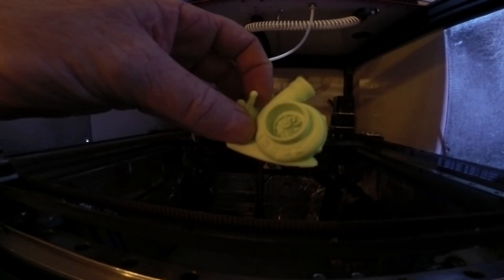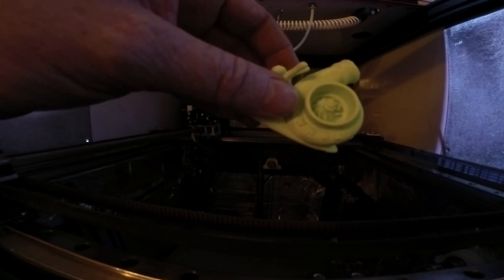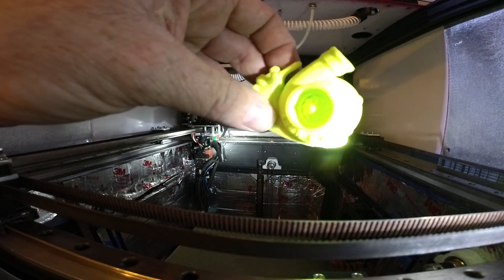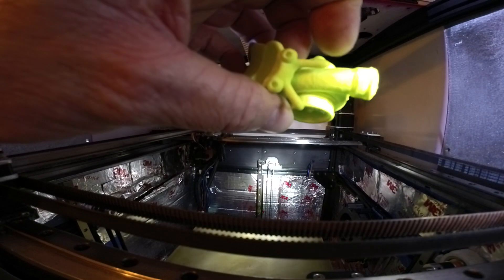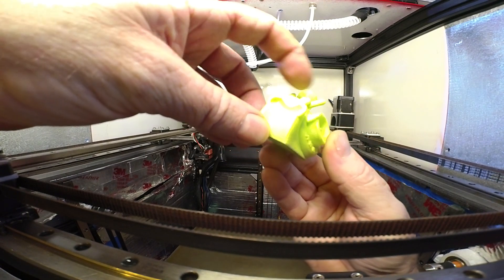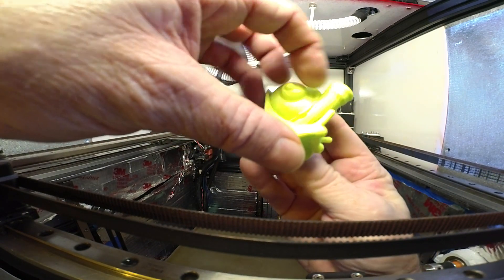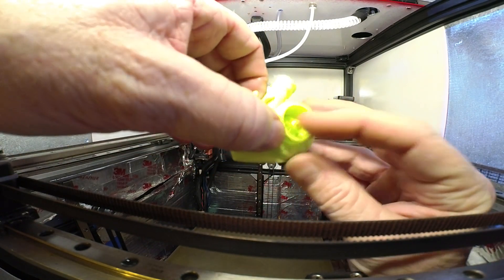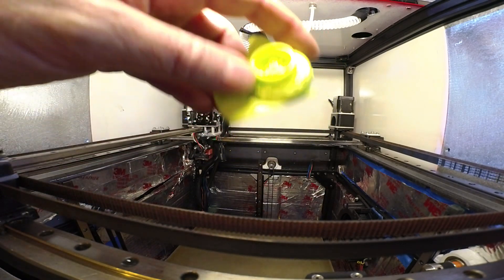annex snail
Annex snail, adaptive layers, 50% model size, 450mms, 45K acceleration, 30 jerk. 33 minutes (adaptive layers from .11 to .25. Most of the model was .11 layer height).